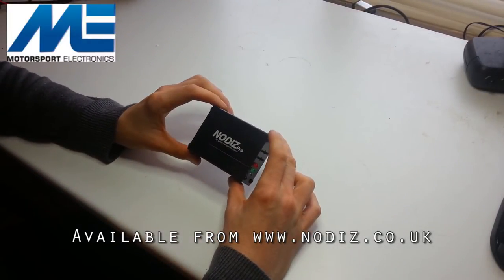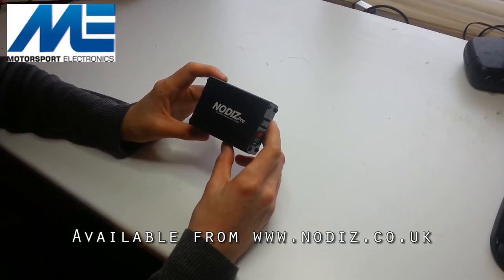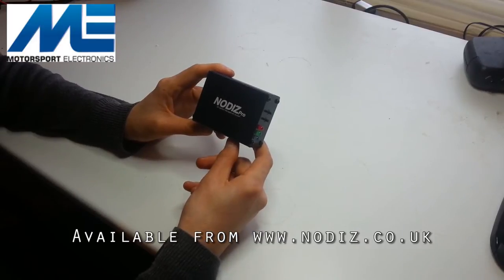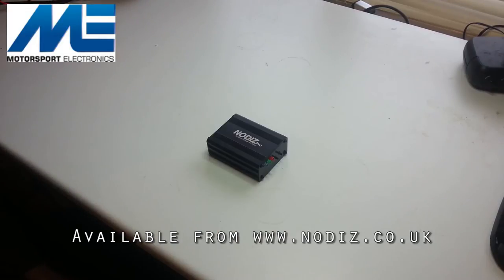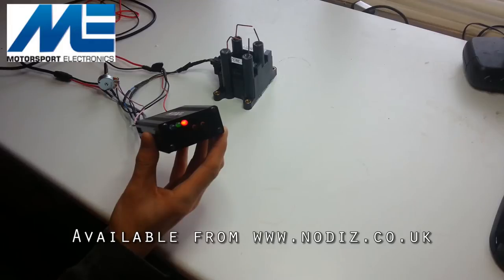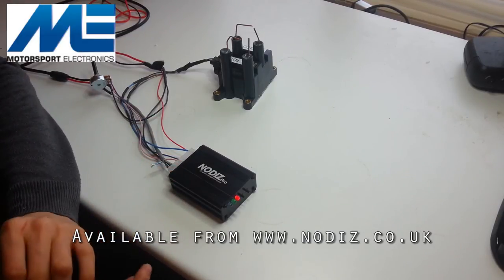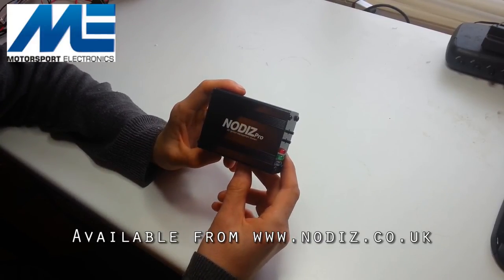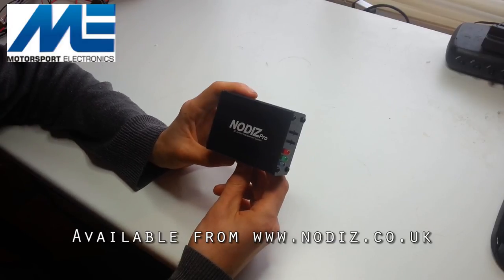NODIZ Pro Ignition System : Product Walk-through and Features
A full walk through of the NODIZ Pro Ignition System.

Find out more about M-Tech as well as pictures of current projects in progress on our Facebook page.